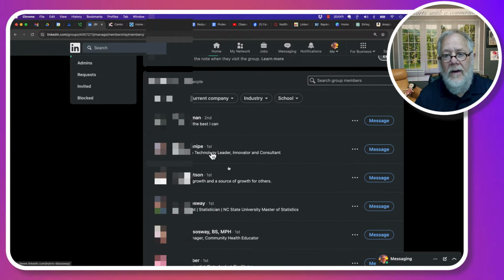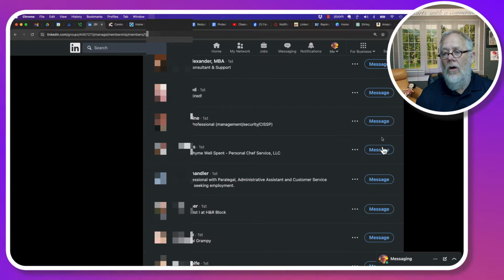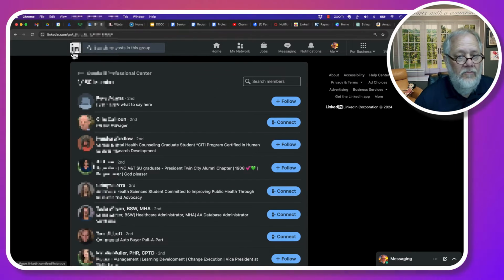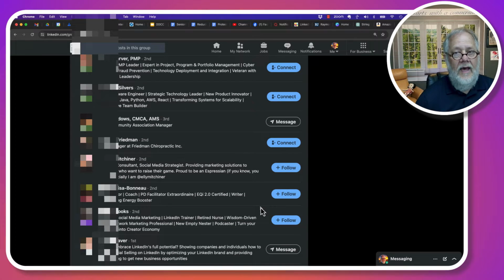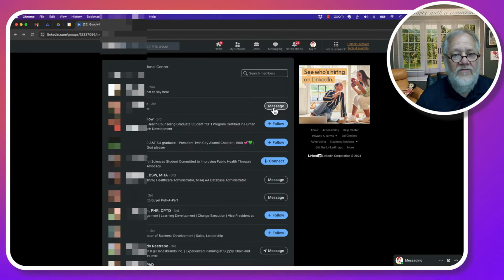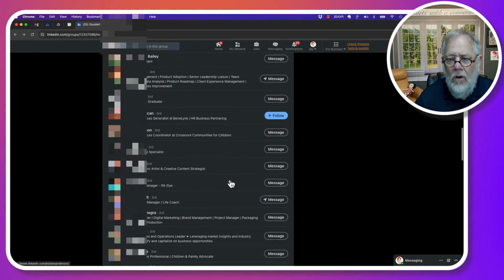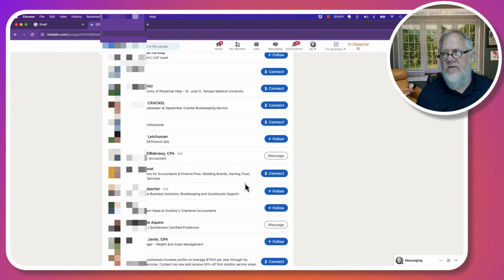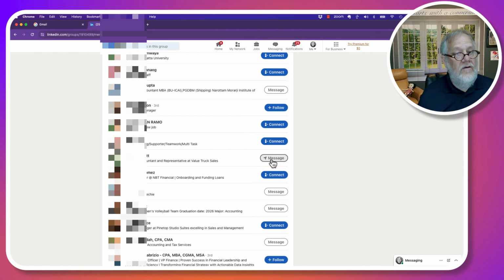LinkedIn Group Messaging Features Change - April 2024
LinkedIn Group Messaging is all but deleted.

Teddy Burriss
LinkedIn Strategist & Trainer